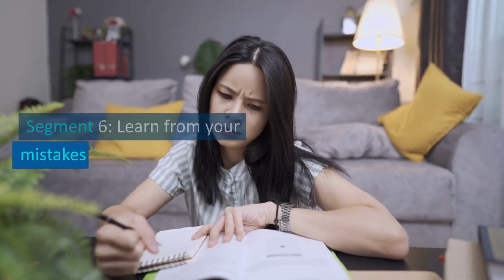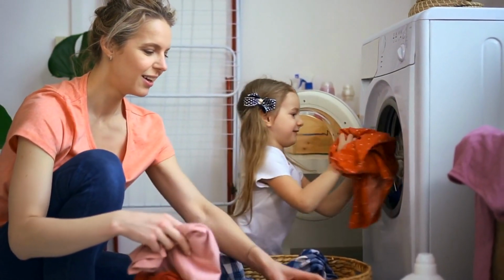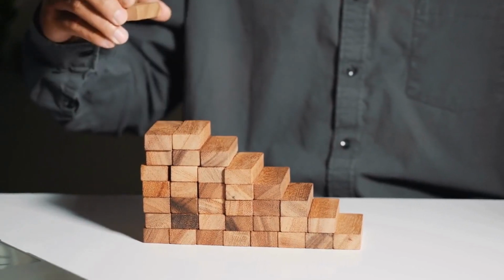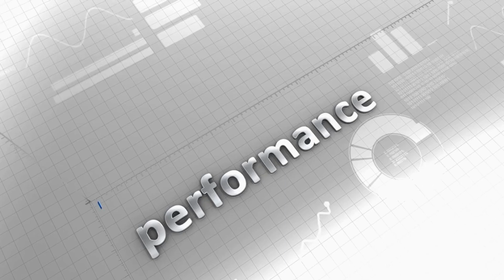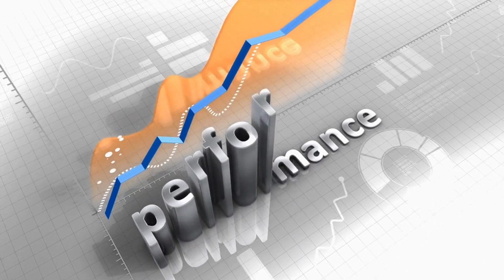7 Ways to Understand and Manage Shame and Guilt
In this video, we explore seven ways to understand and manage shame and guilt. These are two emotions that can be difficult to deal with, but with the right tools and techniques, it's possible to overcome them. We discuss the difference between shame and guilt, how to recognize triggers, and how to challenge negative self-talk. We also cover the importance of self-compassion, making amends, learning from mistakes, and seeking professional help. If you're struggling with shame and guilt, this video offers practical tips and advice to help you manage these emotions and move forward in a positive way.